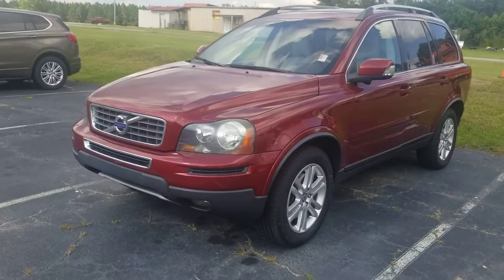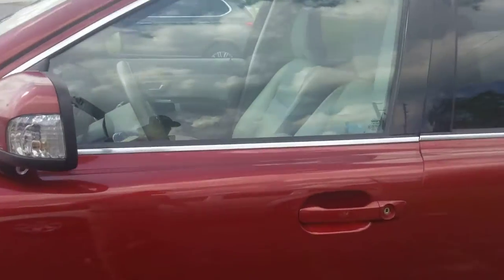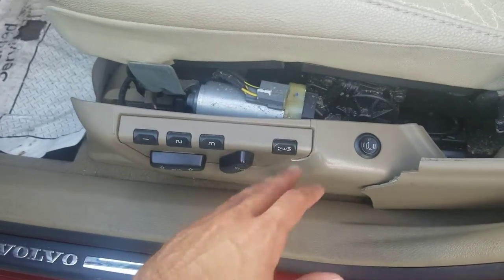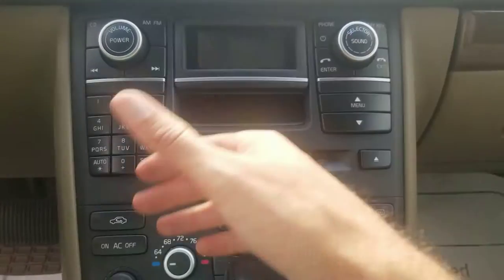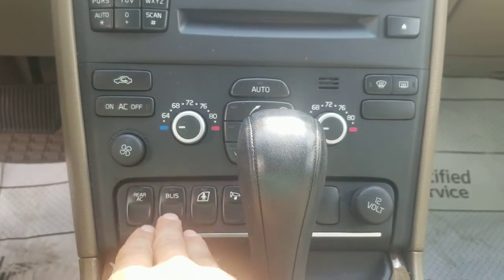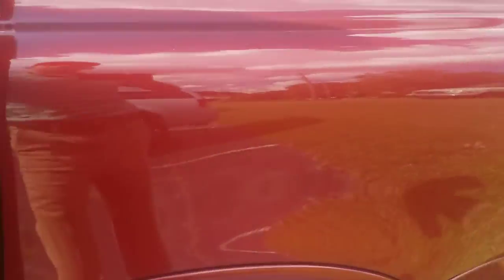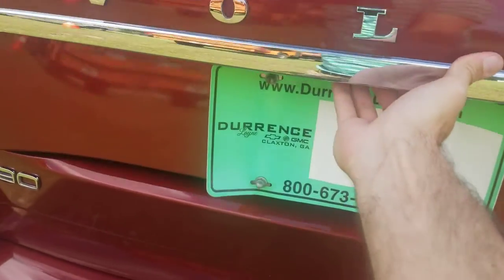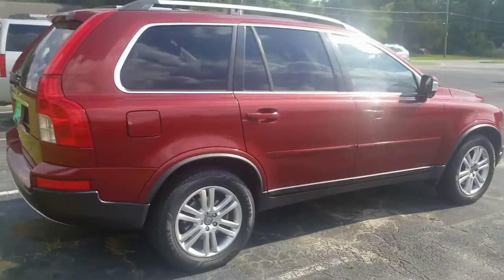Gerald check out your volvo!